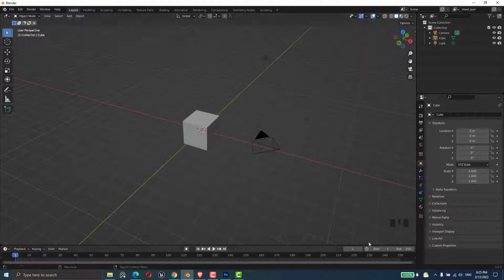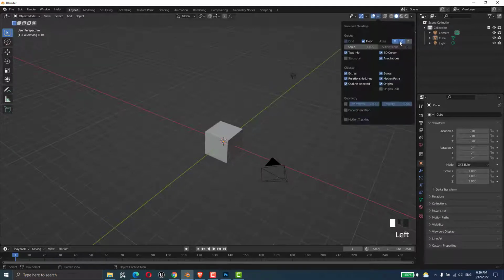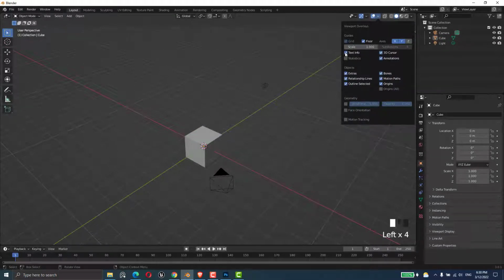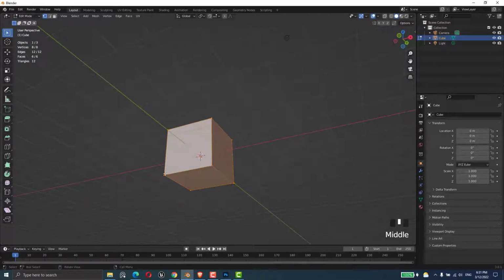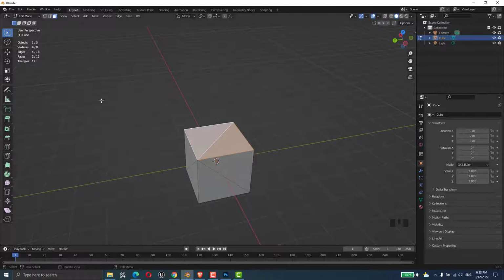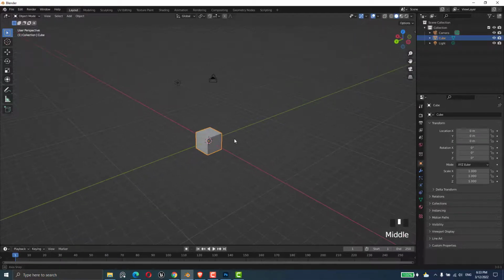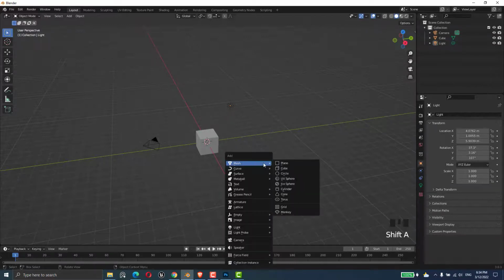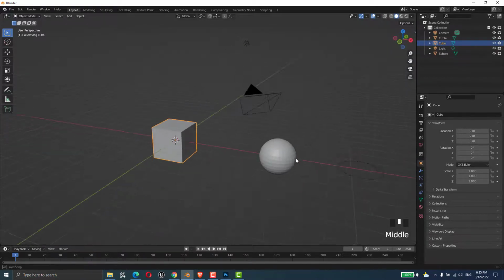Viewport Overlays in Blender - 5#